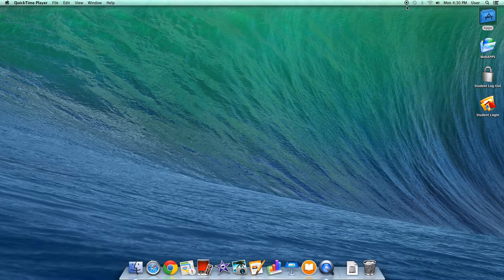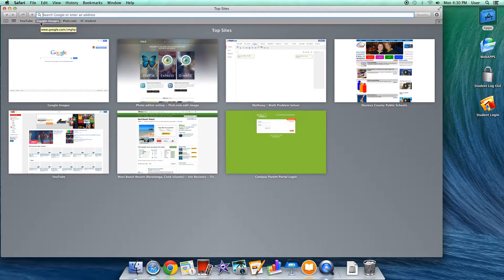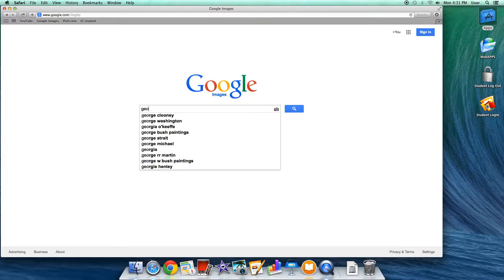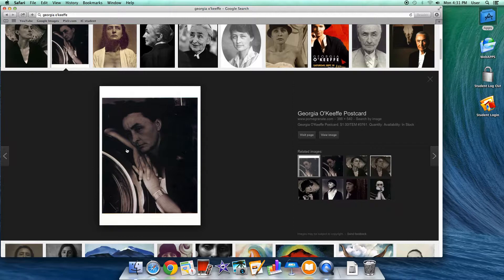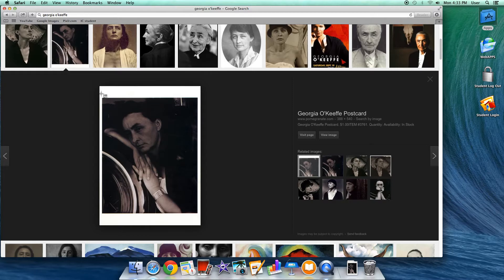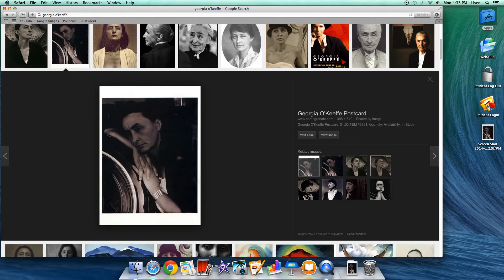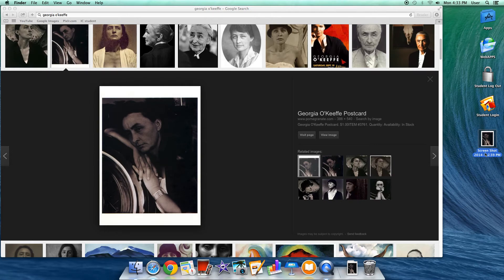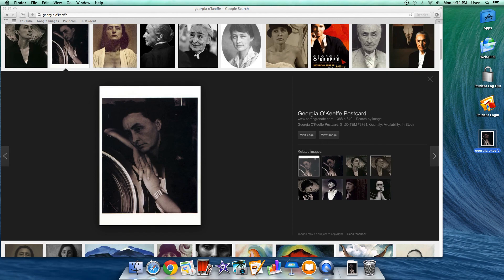mac basics browser screencapture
DCMS Professional Development from May 20, 2014. This tutorial gives basic instructions on the use of the new iMac computers. This video specifically covers how to use Safari and how to perform an image screen capture.